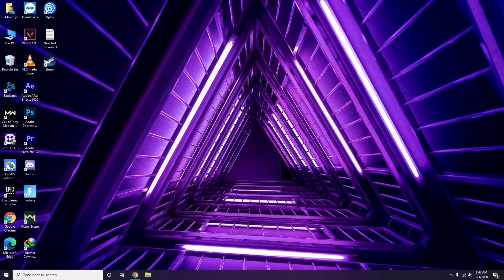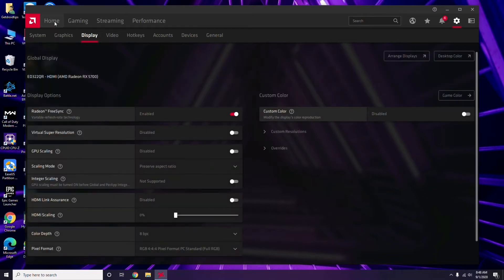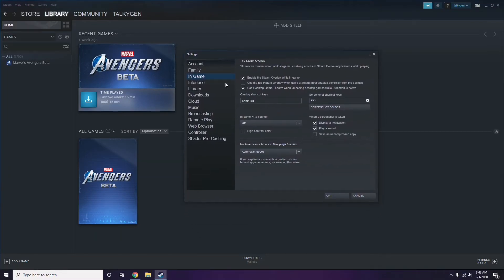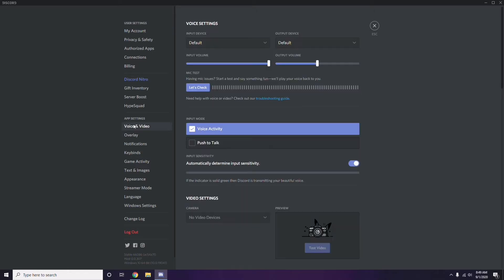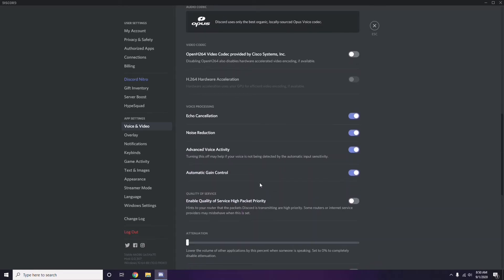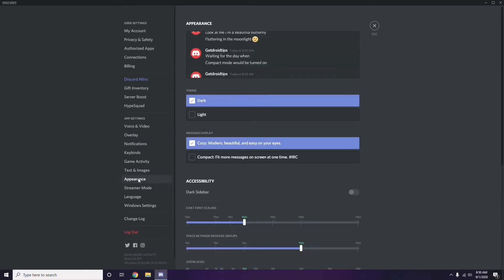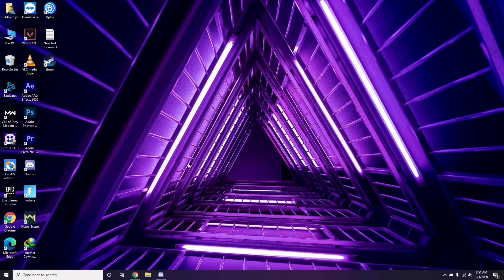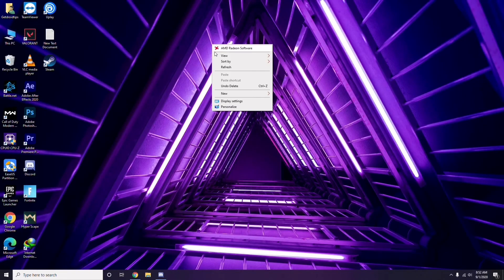How to Fix Grim Down Crashing at startup, Won't launch or lags with FPS Drop - 2021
In this Tutorial, we help you to How to Fix Grim Down Crashing at startup, Won't launch or lags with FPS Drop - 2021

➜ Links to the Best Electric Bikes 2021 we listed in this video:

►US Links◄
5- ANCHEER AT2 BLEU SPARK 27.5 INCH
4- METAKOO Electric Bike Cybertrack 100
3- VanMoof S3
2- Rad Power Bikes RadWagon 4
1- Charge Bikes City

►UK Links◄
5- ANCHEER AT2 BLEU SPARK 27.5 INCH
4- METAKOO Electric Bike Cybertrack 100
3- VanMoof S3
2- Rad Power Bikes RadWagon 4
1- Charge Bikes City

►CA Links◄
5- ANCHEER AT2 BLEU SPARK 27.5 INCH
4- METAKOO Electric Bike Cybertrack 100
3- VanMoof S3
2- Rad Power Bikes RadWagon 4
1- Charge Bikes City

►GERMNAY Links◄
5- ANCHEER AT2 BLEU SPARK 27.5 INCH
4- METAKOO Electric Bike Cybertrack 100
3- VanMoof S3
2- Rad Power Bikes RadWagon 4
1- Charge Bikes City

5- ANCHEER AT2 BLEU SPARK 27.5 INCH
4- METAKOO Electric Bike Cybertrack 100
3- VanMoof S3
2- Rad Power Bikes RadWagon 4
1- Charge Bikes City

1- Google Pixel 4a (Just Black, 6GB RAM, 128GB Storage)

2- Google Pixel 5 5G 128GB - Just Black

3-Google Pixel 5 Sorta Sage, 8GB RAM, 128GB Storage

4- Google Pixel 3a XL (Clearly White, 64 GB) (4 GB RAM) (White)

5-Google Pixel 2 XL (18:9 Display, 128 GB) Black-White

6-New Apple iPhone 12 (128GB) - Blue

7- New Apple iPhone 12 Pro Max (128GB) - Pacific Blue

8-New Apple iPhone 12 Pro (128GB) - Gold

9- New Apple iPhone 12 Pro (128GB) - Graphite

10- New Apple iPhone 12 Pro (128GB) - Pacific Blue

11- New Apple iPhone 12 Pro Max (256GB) - Pacific Blue

12- New Apple iPhone 12 Pro Max (128GB) - Pacific Blue

13- New Apple iPhone 12 Pro (256GB) - Gold

14- New Apple iPhone 12 Pro Max (256GB) - Graphite